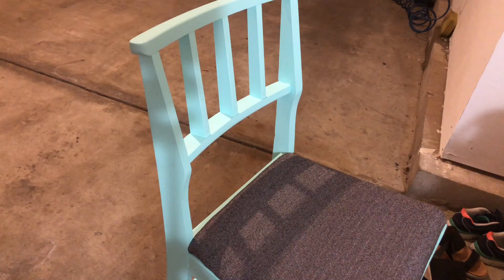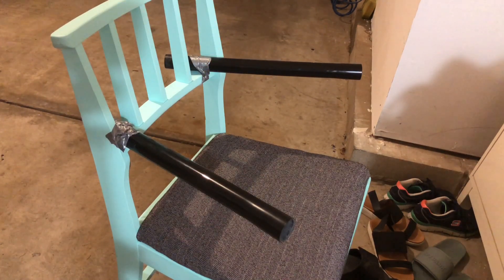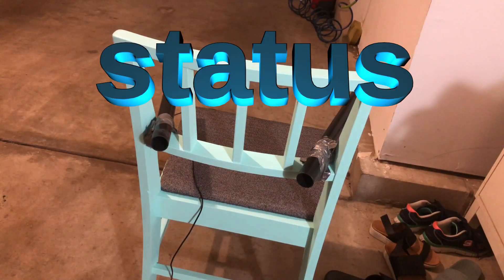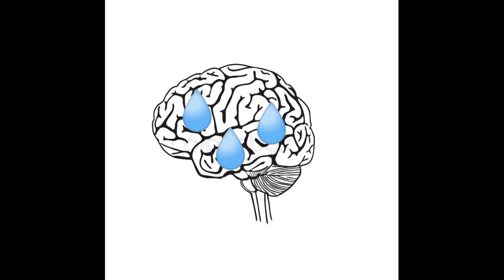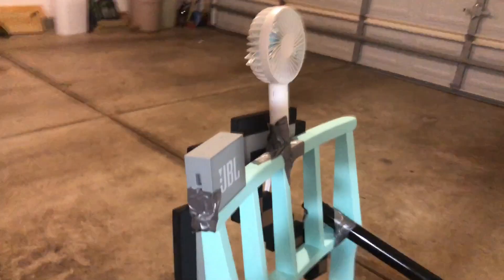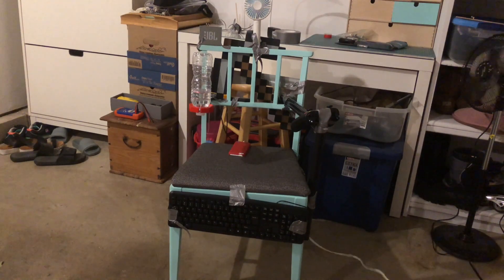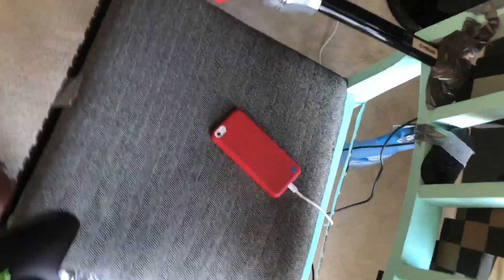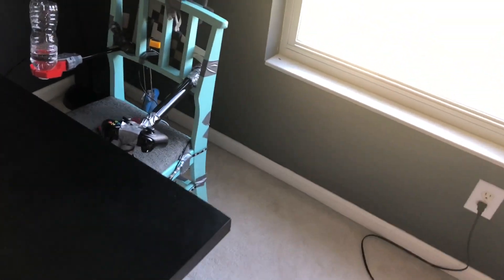How to not make gamer chair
I am gamer
I wasted so much time for this video, but its ok cause now I can be epic gamer

Music used in this video- Wii home theme